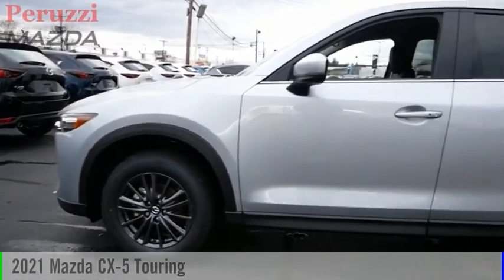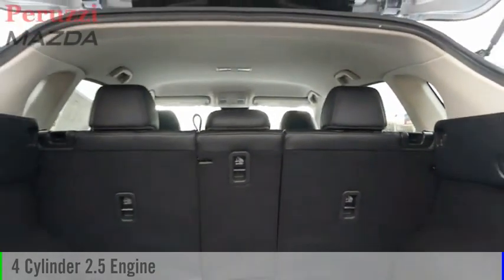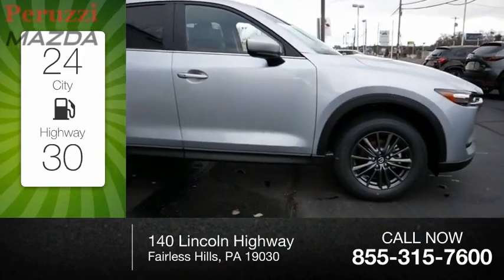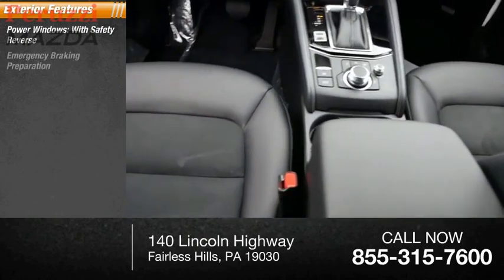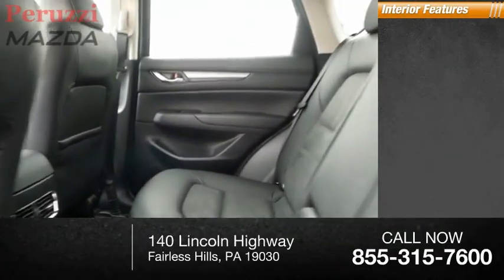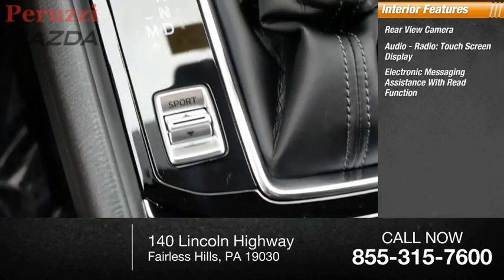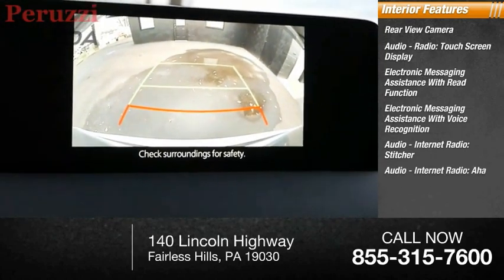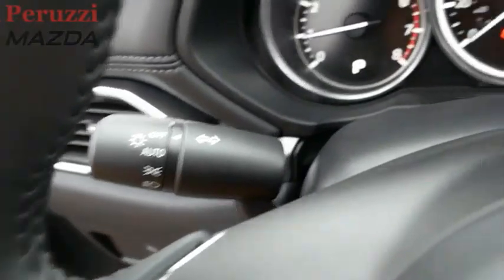2021 Mazda CX-5 Fairless Hills PA 217131